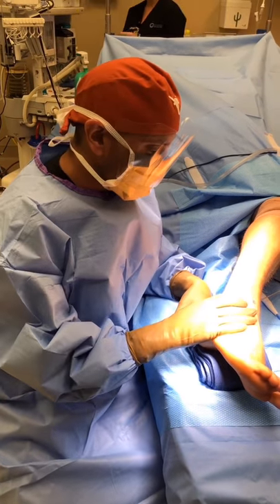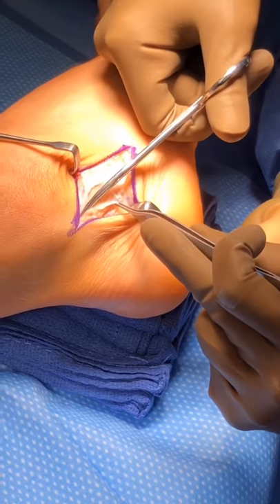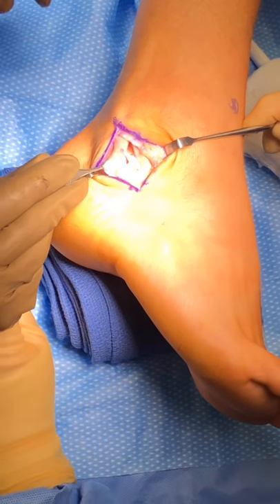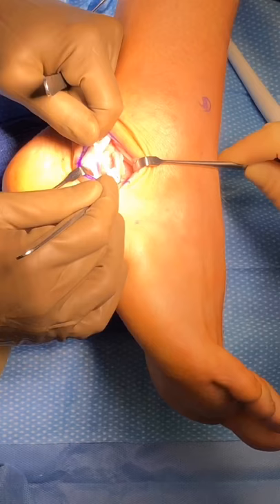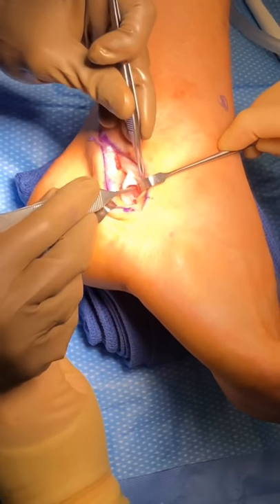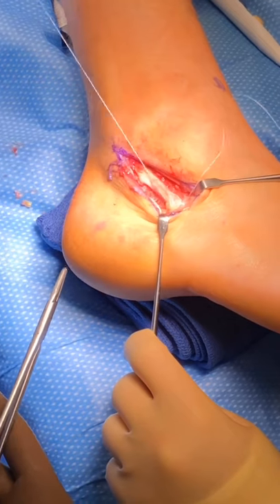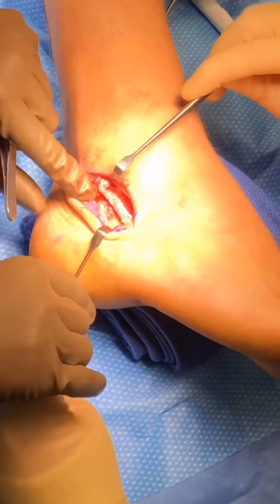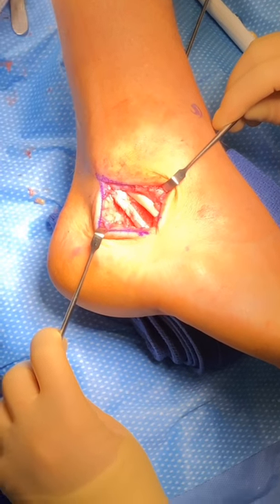Peroneal Tendon Surgery | Dr. Sarang Desai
This video is about Joining Dr. Sarang Desai as he delves into the intricacies of peroneal tendon surgery. For more information related to appointments and Orthopedic Services, please visit my From diagnosing tears in the peroneus and brevis tendons to the detailed repair process, gain a comprehensive understanding of this crucial procedure.

Video Title: Peroneal Tendon Surgery | Dr. Sarang Desai

This video has information on Peroneal Tendon Surgery, But it also covers the following topics:

Advanced Peroneal Tendon Repair
Understanding Peroneal Tendon Tears
Comprehensive Tendon Surgery Guide

✅ Welcome to Dr. Sarang Desai:

Dr. Desai is a Fellowship Trained Orthopaedic Surgeon passionate about educating the public on common orthopedic conditions. Dr. Desai attended The University of Texas, where he excelled in academics and was also an All-American athlete. He was later honored with the Outstanding Young Texas-Exes Award, given to only 4 people a year. Previous winners include Matthew McConaughey, Michael Dell, Roger Clemens, and Kevin Durant, amongst others.

Dr. Desai now practices in the Dallas area, where he has a particular interest in lower extremity injuries and disorders in athletes. He is the Team Physician and Minority Owner of the Dallas Sidekicks Professional Indoor Soccer Team, a minority owner of the Indian Premier League Cricket Team Barbados Royals, and has been an Orthopaedic consultant for the NBA G-League Texas Legends, Allen Americans Pro Hockey Team, and Cirque de Soleil. He has numerous publications and teaches nationally and internationally.